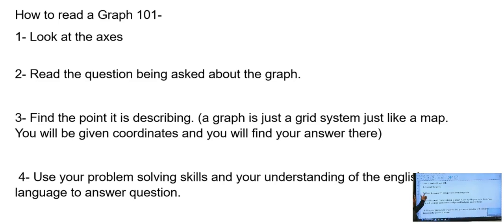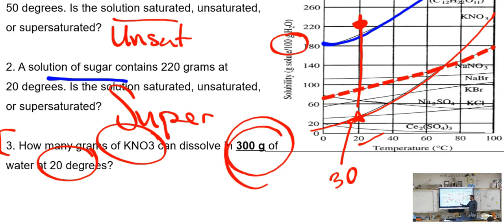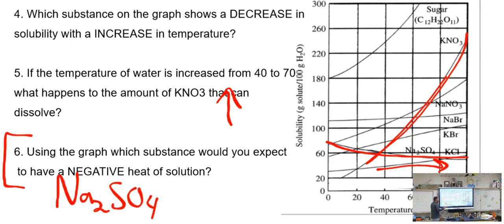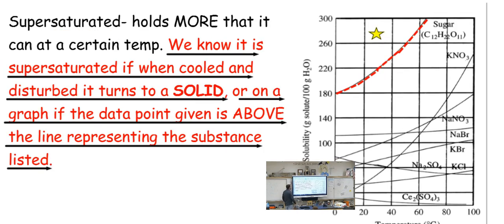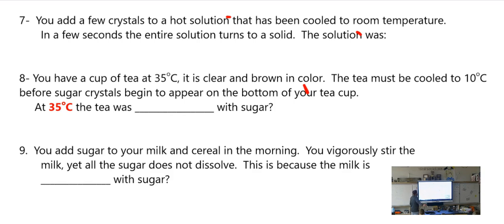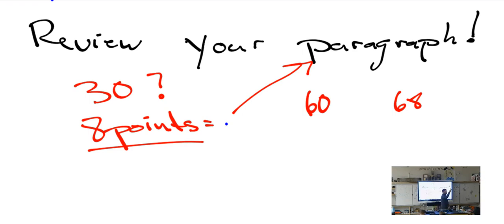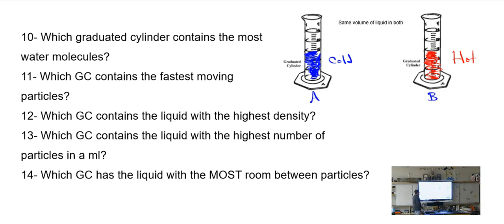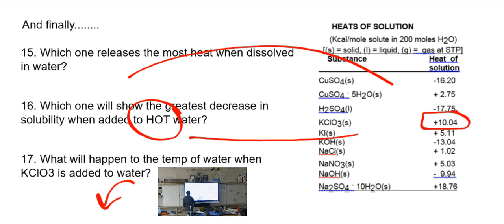concentrate test part 1 test review 2017